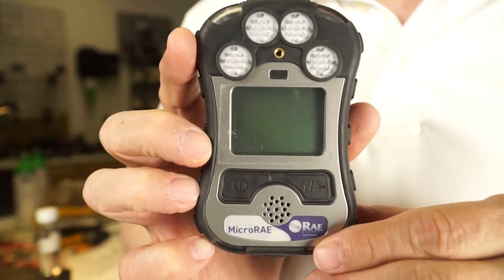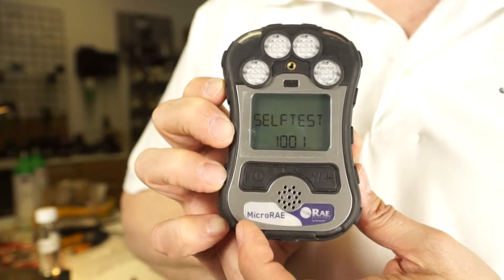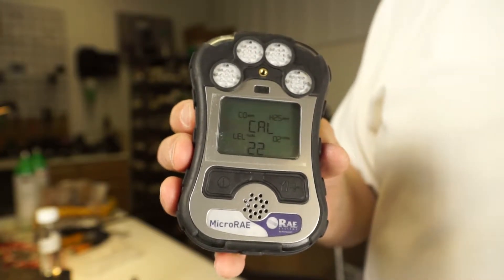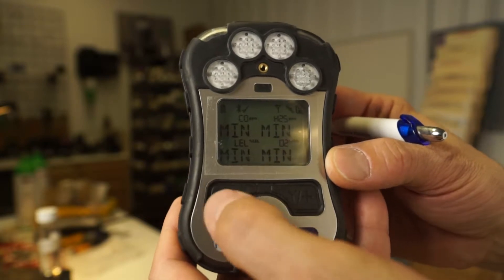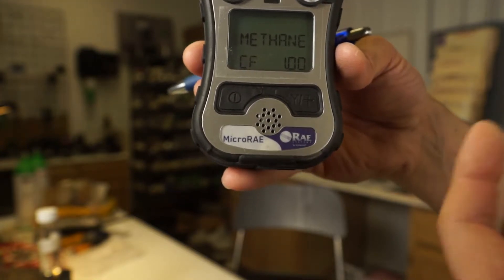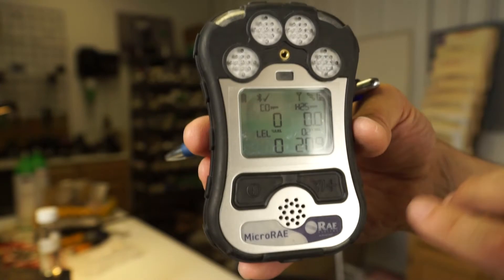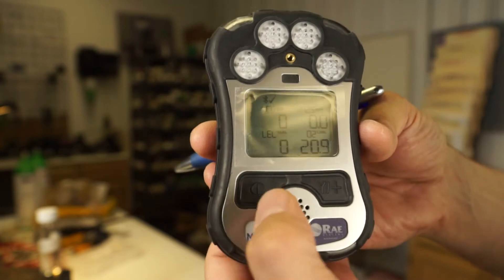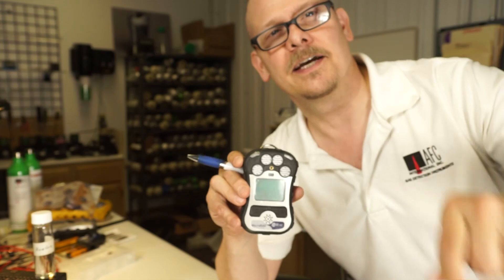Operation and function of the Rae Systems MicroRae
Jim Seneczko V.P. of AFC International Inc. gives you a in depth look and start up operation of the Rae Systems MicroRae instrument.  The MicroRae is a four gas sensor instrument used for health and safety applications to detect dangerous levels of combustible , toxic and oxygen deficient gases and vapors. See more information on instrumentation for hazmat and safety & health applications